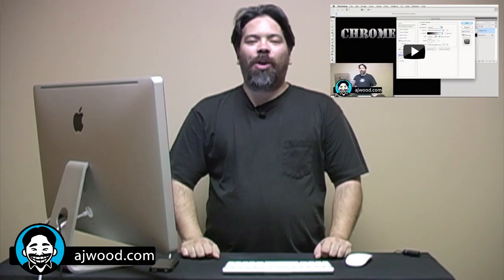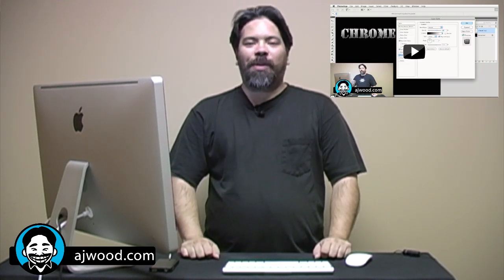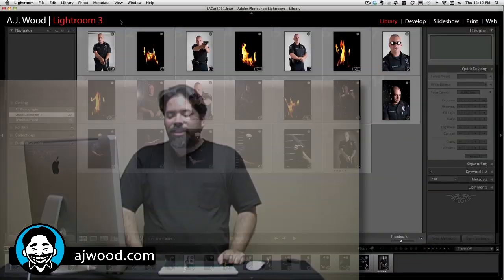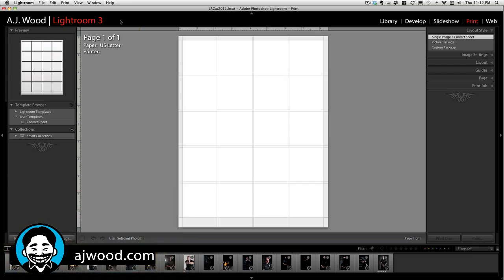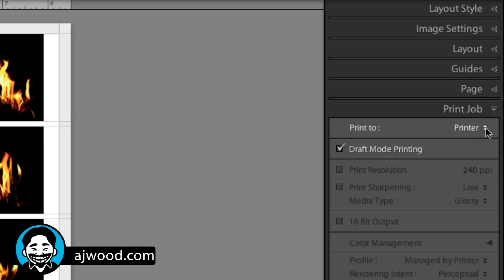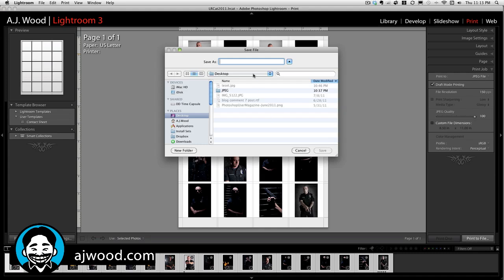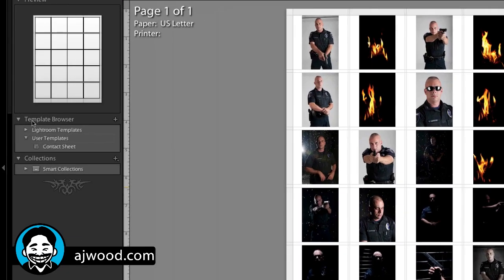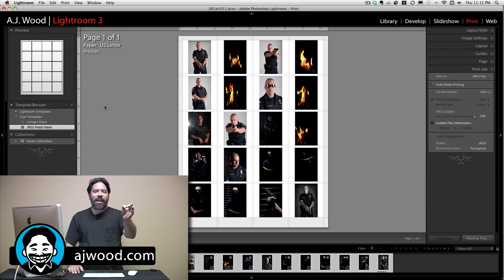How to Create a JPEG Proof Sheet in Lightroom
I Create Content #21. Learn how to create a JPEG Proof sheet in the Print module of Lightroom.